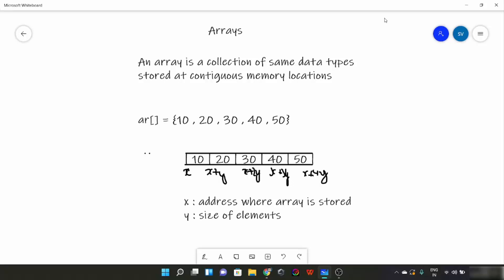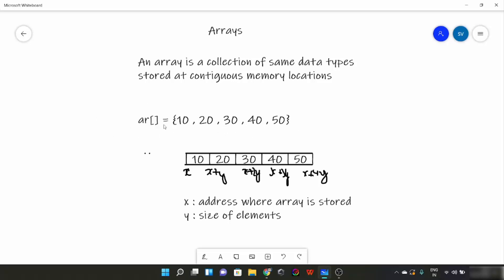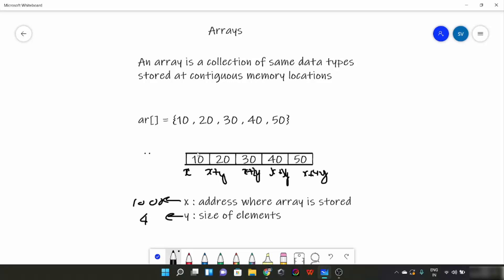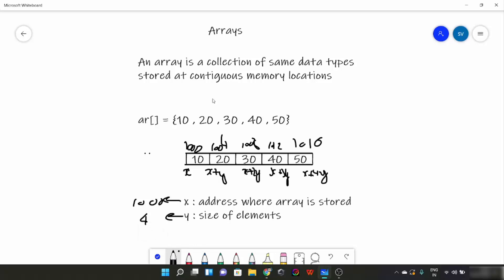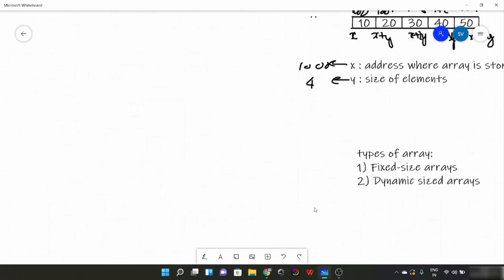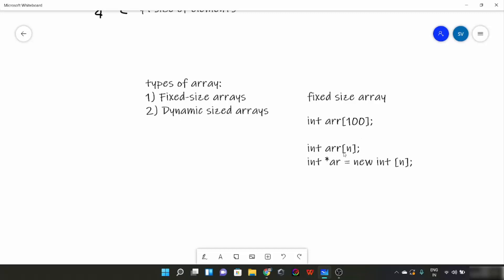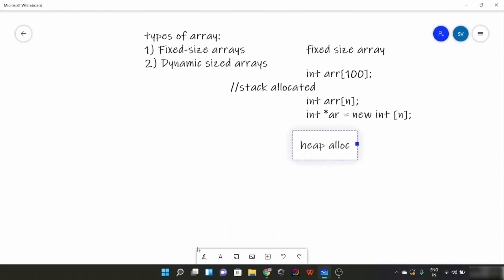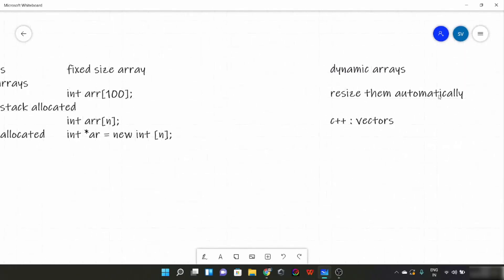Data Structures And Algorithms - Arrays in Data Structure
In this video, we are going to start a new topic, arrays. An array is a collection of same data types stored at contiguous memory locations. We’ll also talk about types of arrays on the basis of size of arrays- fixed size array and dynamically sized arrays.